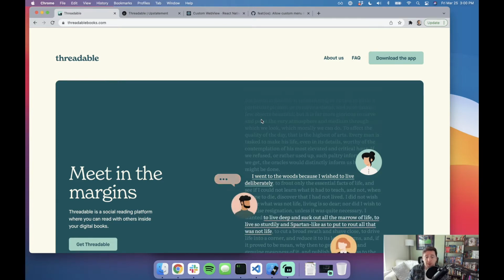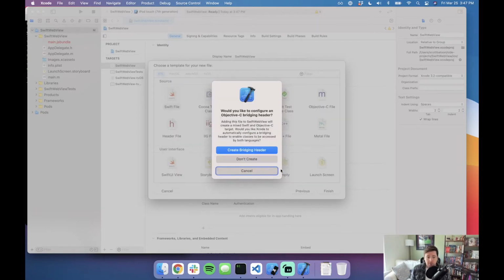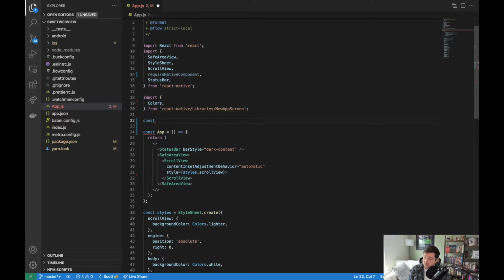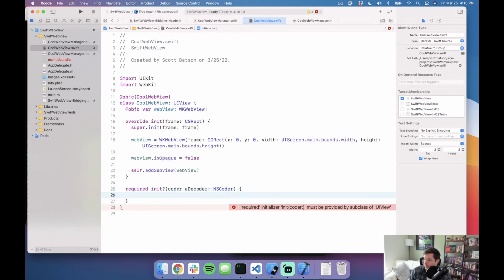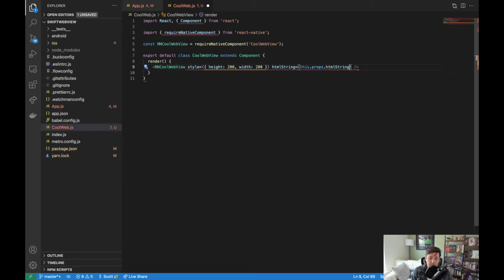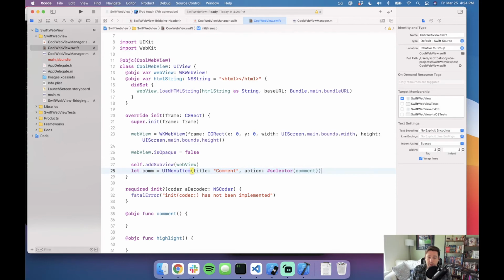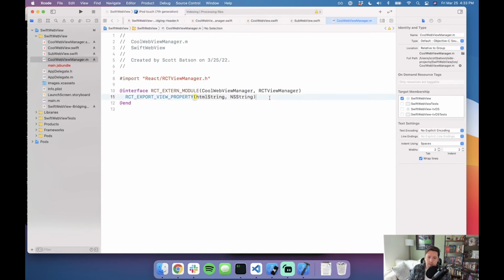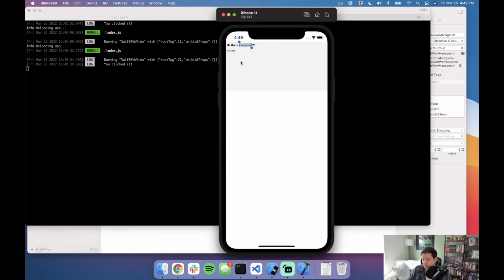Build React Native modules with Swift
At Threadable, we've been working for a while on this great app called Threadable (now live on the app store). In it, we had to leverage some native modules but Objective-C was not the easiest programming language to grasp, and it doesn't seem to be as widely used as Swift. So we explored how to leverage Swift in a React Native project that depends on Objective-C